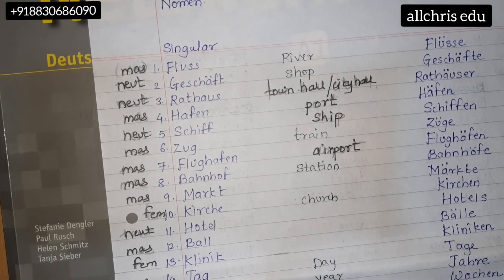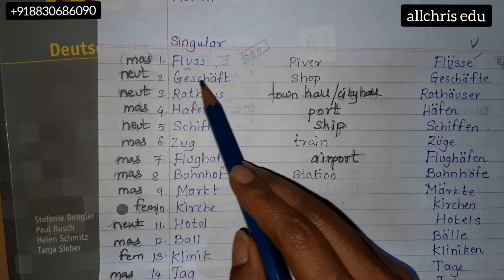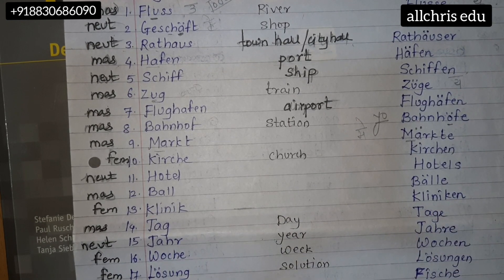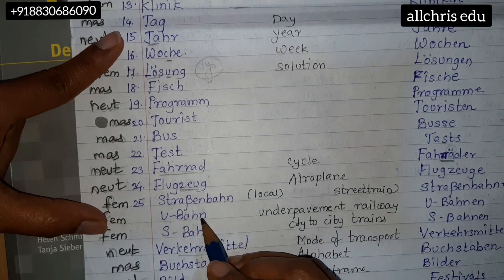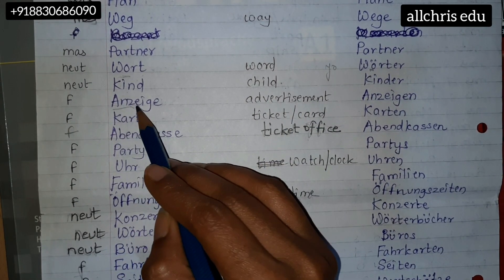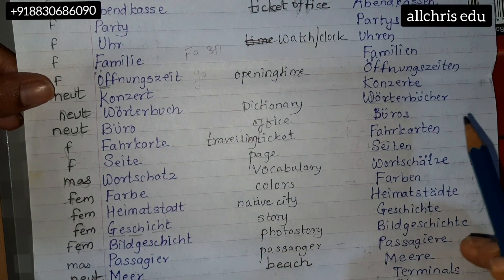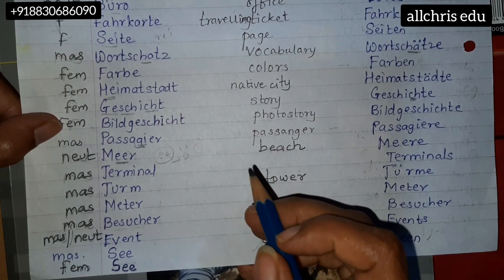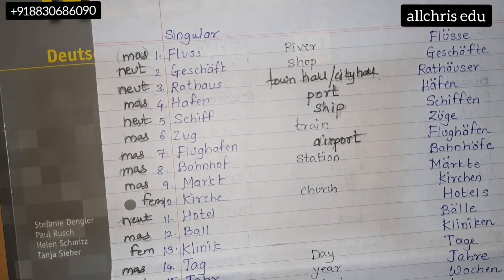Nouns part 3